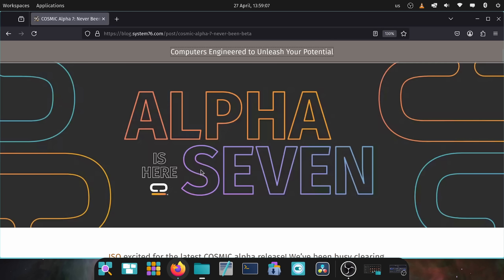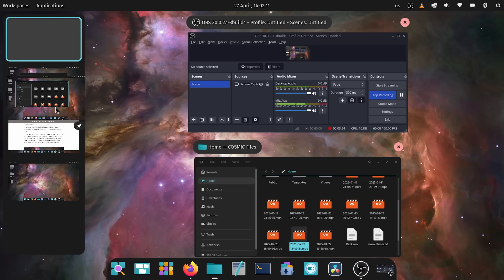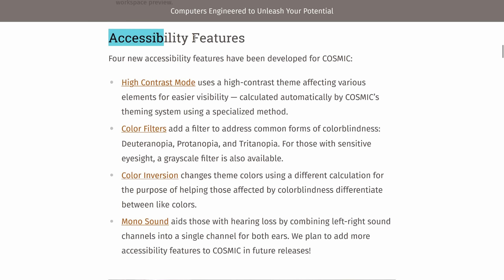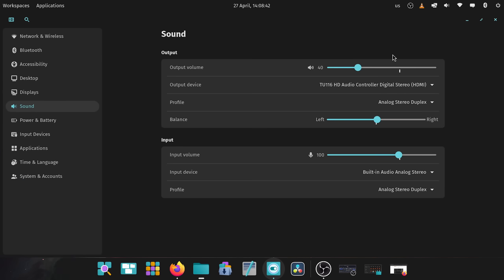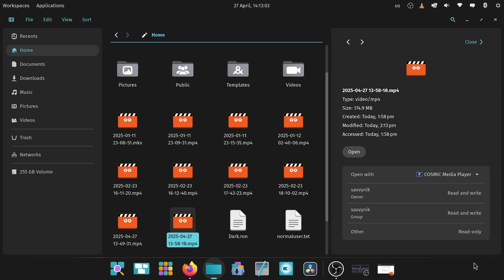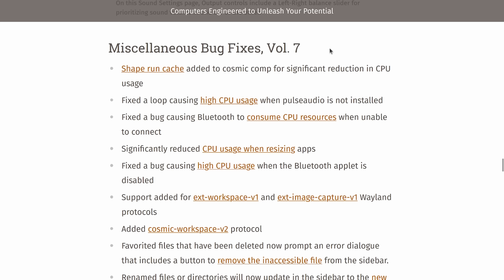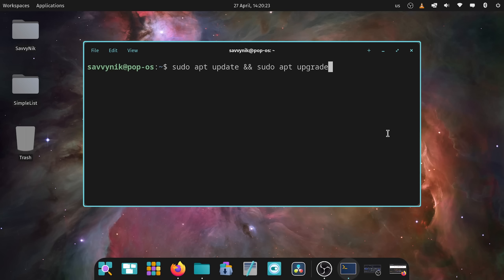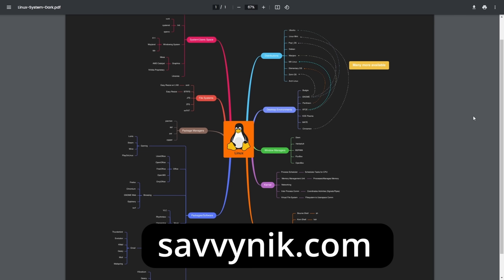Cosmic Desktop on Pop OS - A Review of Alpha 7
RUST Cosmic Desktop on Pop!_OS made by System 76 is available and ready for testing. The ALPHA 7 release has officially dropped. Let's see what's new with a review and get the latest updates on this Cosmic Desktop for Linux environment. Open source dev is great!